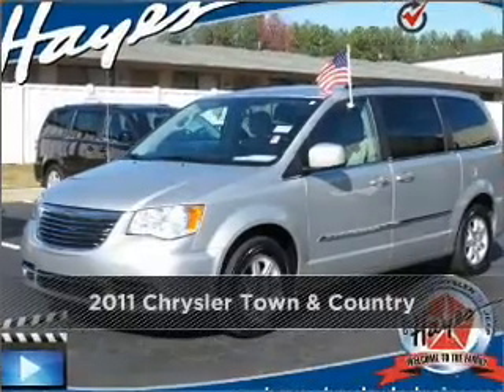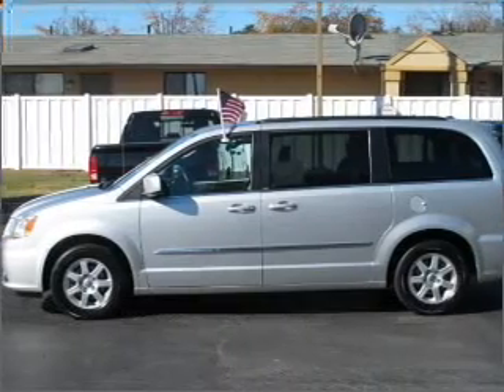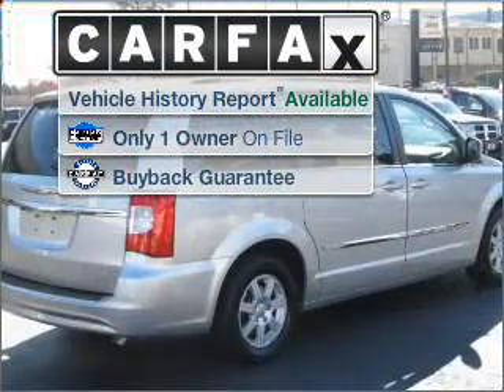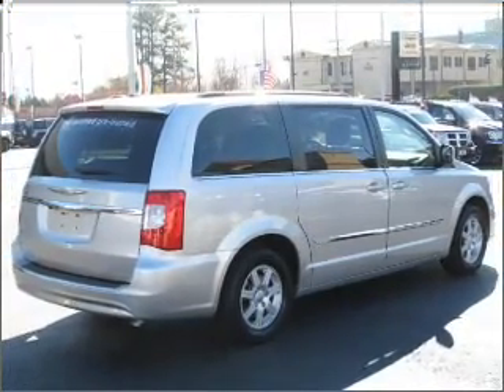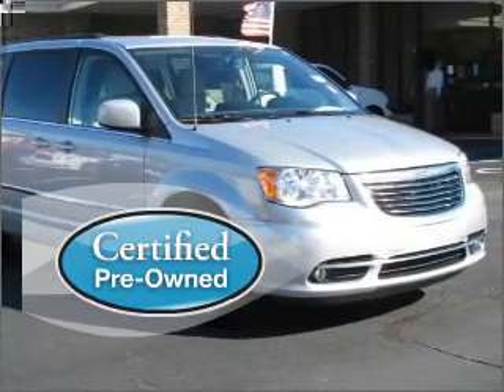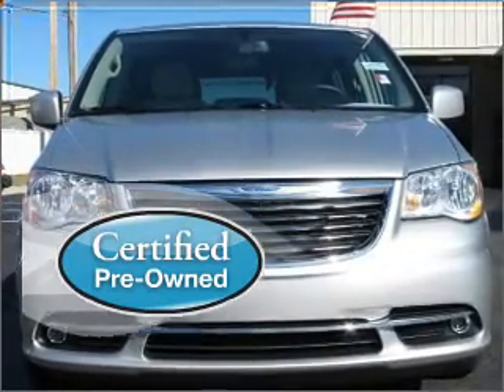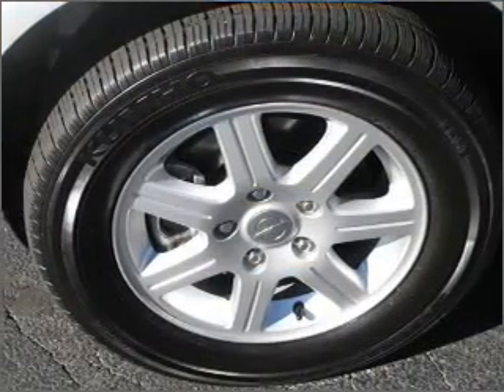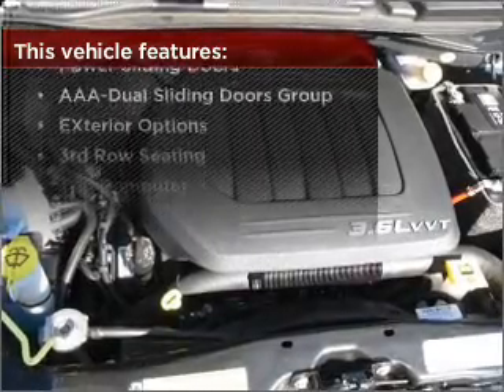2011 Chrysler Town & Country in Atlanta Lawrenceville, GA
719 W. Pike St
Atlanta Lawrenceville, GA 30046

2011 Chrysler Town & Country
Automatic
Mileage:22323